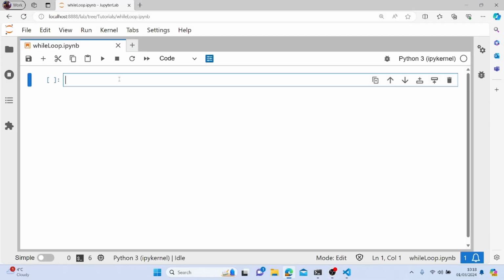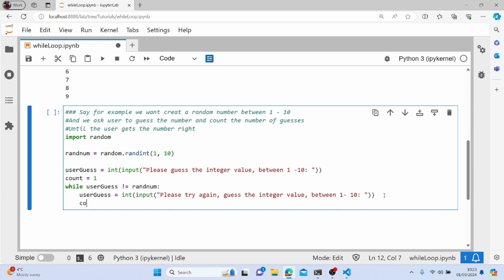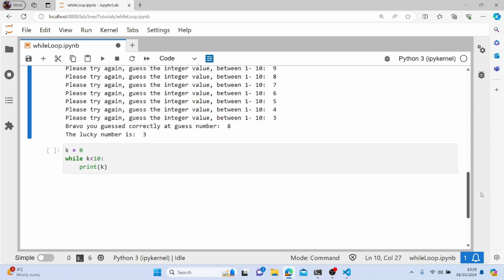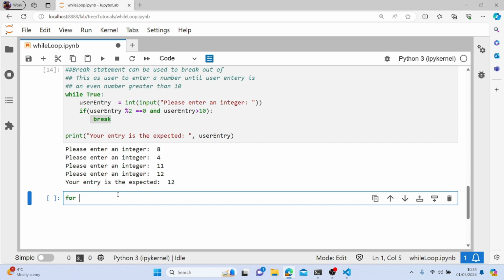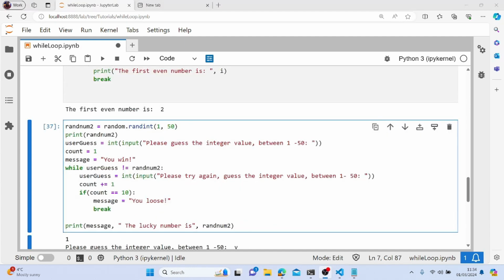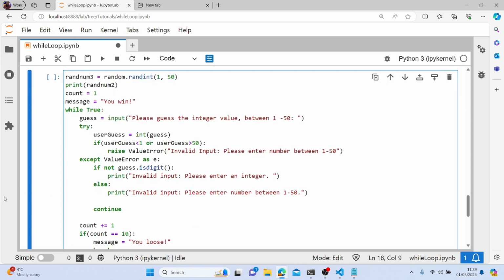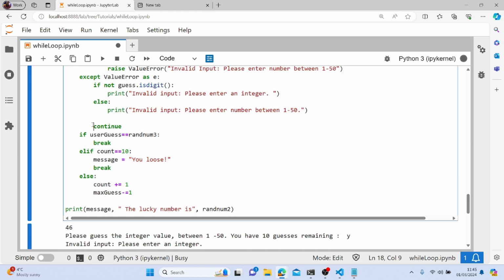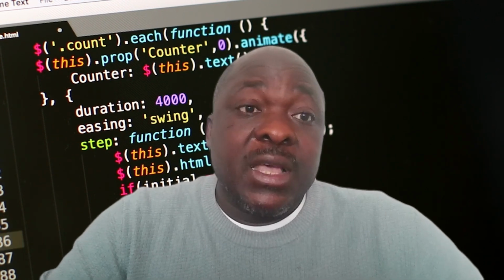10 - While loop in python Day 10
@ColabLearn Python Primer tutorial series Day 10.